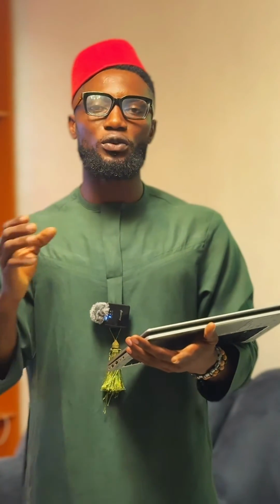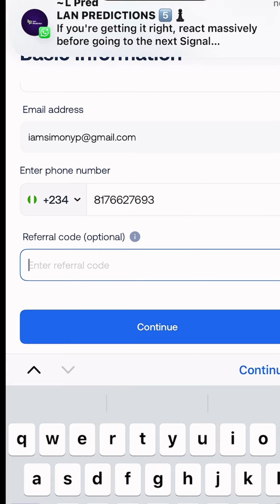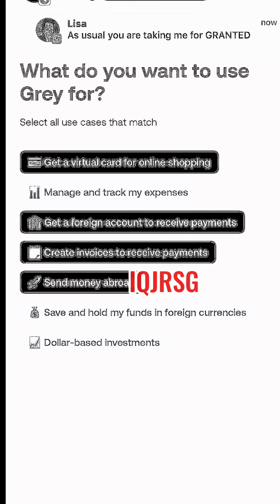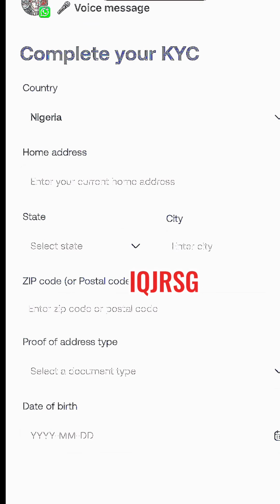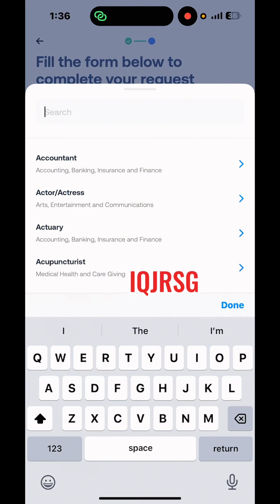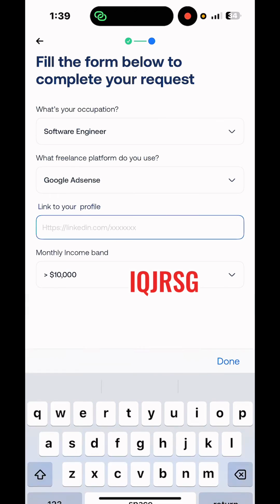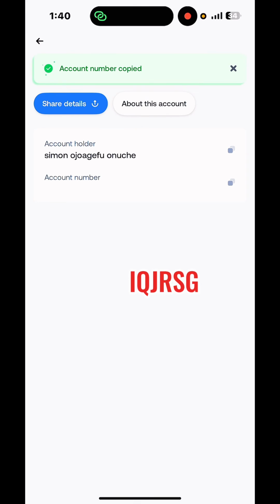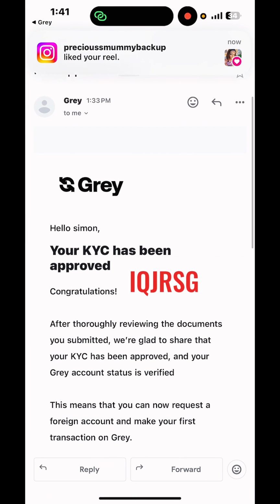How to Open a US or UK Bank Account .No BVN Require |Create International Bank Account for free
open a US or UK bank account online with no verification required? This step-by-step tutorial shows you how to create an international bank account from anywhere in the world – 100% free and easy! Whether you’re in Africa, Asia, or Europe, you can easily open a bank account abroad and access global payments in minutes.

In this video, we’ll walk you through the complete process, including:
 • How to open a US bank account from Nigeria, Kenya, or South Africa.
 • The best methods to create a UK bank account without any hassle.
 • No need for physical verification – start with just an email and basic details.
 • The top virtual banks that allow you to manage your funds online.
 • How to get your international bank account activated and ready for transactions.

 • No verification required to get started.
 • Easy steps to open a US/UK account online.
 • Instant access to global banking
for anyone who wants to open a bank account abroad without the need to visit the bank in person. Whether you need it for online payments, freelance work, or just to access foreign funds, this video will help you get started quickly and easily.